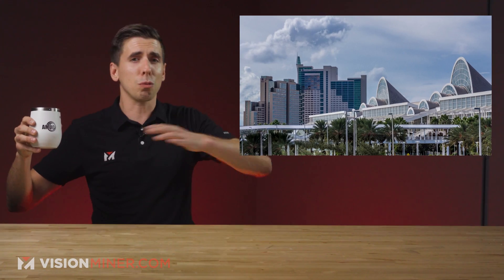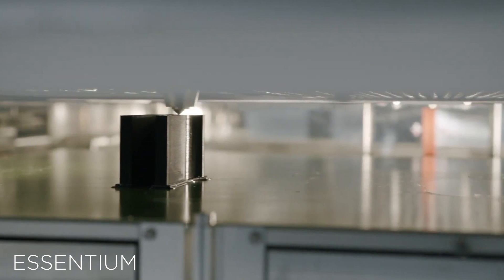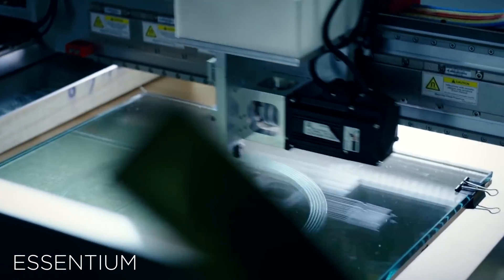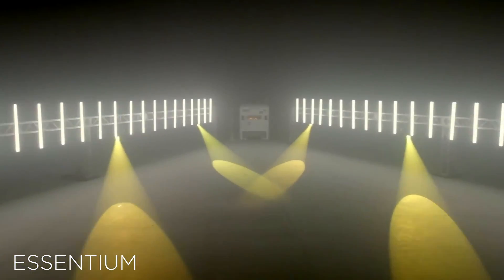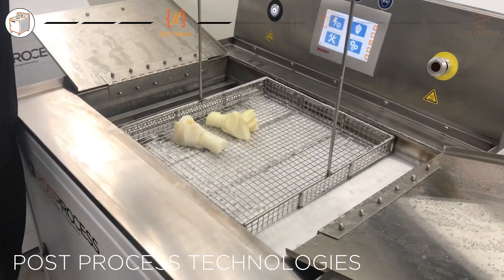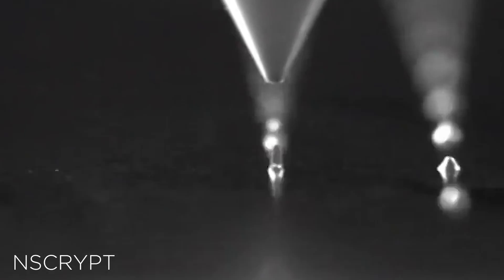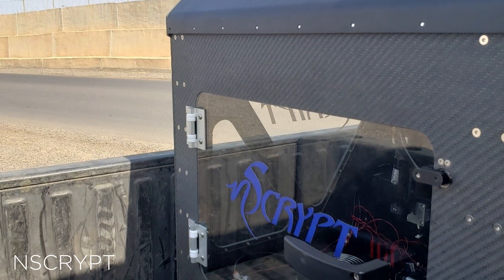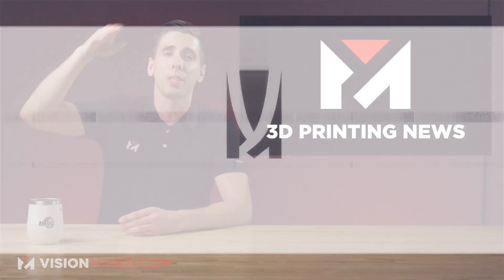AMUG 2021 Recap: Stratasys, Essentium, Titan Robotics and More!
AMUG 2021 just wrapped up the first week of May! The first major in-person additive manufacturing conference since COVID hit -- and man, was it a huge success. There was a ton of news and new releases,  so here’s a recap of a few things you might have missed!

Now, we’ll have more videos coming out soon, on AMT post processing, Triton 3D Stratasys compatible filament, 3YourMind, and more -- make sure you subscribe to see when those come out -- but for now, we’ll start off with with Essentium, their brand new HSE 280i HT system was unveiled in late April with the world's first true IDEX system.

Essentium also announced that they were working with Mercury Systems and Rolls Royce for aerospace and defense use-cases and in their press release, Essentium has revealed that it is also testing and developing new materials and processes using the 280i HT printer for the Department of Defense. Really crazy stuff. The presentations they gave were awesome -- one particular example is using dual-extrusion to create a super-rigid part with HTNCF25 at the core, and slick HTN on the outer shell of the part -- there’s a lot of new ideas getting tossed around, and we’ll have some REALLY cool videos on their new machines coming out very soon.

Moving on to Stratasys, they announced a partnership with DyeMansion to create what's called a “reference architecture” for production-scale additive manufacturing. Basically what this means is it's an additive manufacturing-based step-by-step process that uses both Stratasys printers and DyeMansion’s post processing systems to create end use parts. Both companies are looking to leverage their large networks to make their end-to-end solution available worldwide.  Carbon Inc also announced a similar collaboration with PostProcess Technologies to incorporate their resin removal technology with Carbon’s platform.

Titan Robotics, our friends from the Rocky Mountains, launched their Atlas-HS system, a massive hybrid machine. What is a hybrid machine you might ask? A hybrid machine combines both additive and subtractive manufacturing into one system, giving you the best of both worlds. Their new pellet-printing BEAST of a machine is built on some of the most robust CNC technology... Basically if you want the customizability of AM with the accuracy of milling, this is the system for you… or maybe DMG Mori’s several million dollar metal printer based version.

And finally nScrypt was a cool new player who unveiled their nRugged printer. Everyone was talking about this one at the show -- if you saw it, you’d know why. As the name suggests, the company calls it “the first and only precision 3D manufacturing/bioprinting platform for harsh environments.” The machine is designed to do bio printing and standard 3D printing in environments where traditional printers might not operate such as a naval ship or on a trailer. The nRugged also includes a built in battery allowing up to 48 hours of printing capability. That makes this setup a lot easier than a FUNMAT HT strapped to the back of a Raptor with a gas generator… If you haven’t seen that video, definitely check it out in the link below.

Lots more to come, but What was your favorite AMUG announcement? Did you attend AMUG? I met one cool guy running ICON house 3D Printers who said he attended thanks to our video -- that’s awesome!